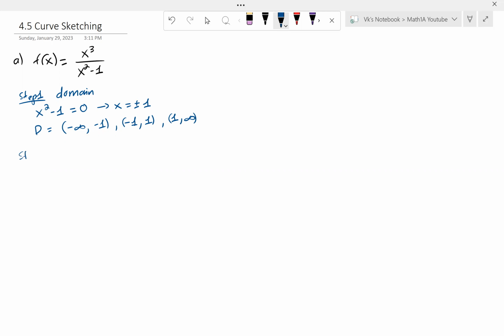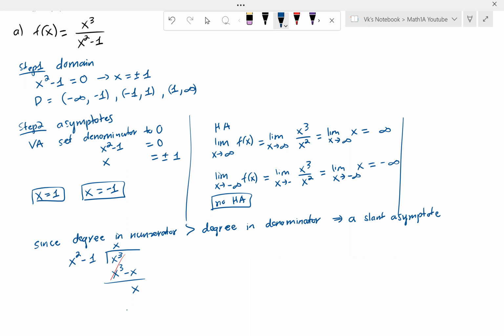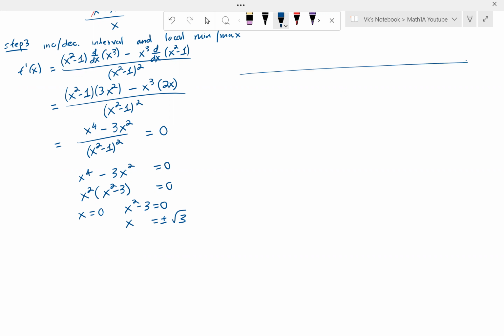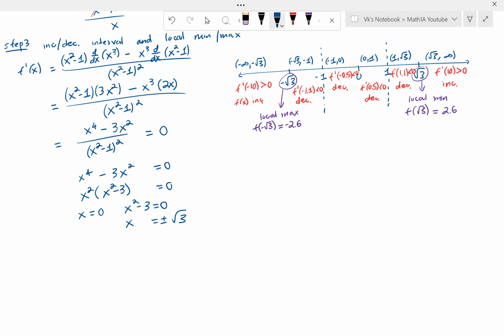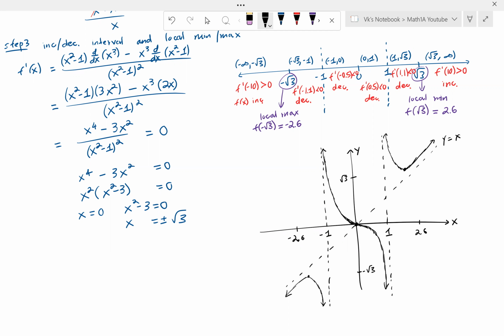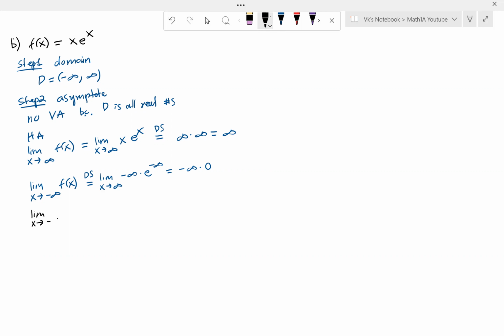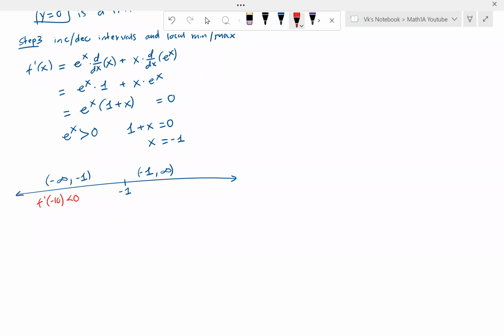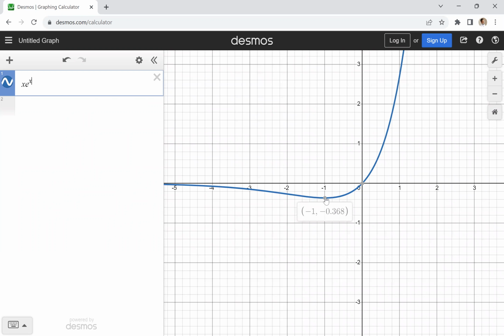DifCal 23 Curve Sketching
This video introduces learners to curve sketching using derivatives and algebra. We cover important information needed to do sketch curves precisely.
0:00 Intro
0:15 Sketching a rational function with slant asymptote
13:46 Sketching a combination of 2 algebraic functions